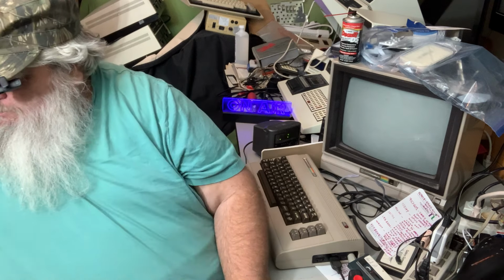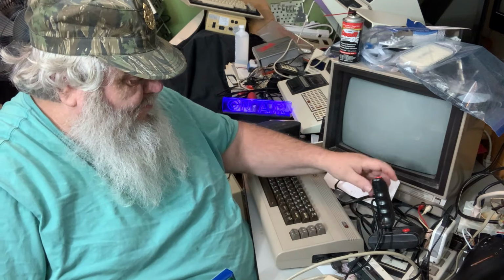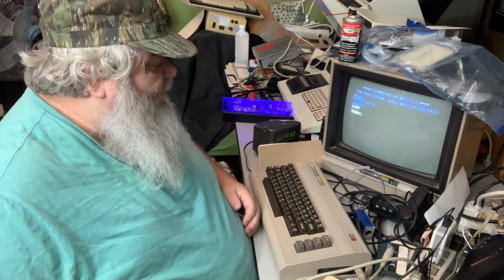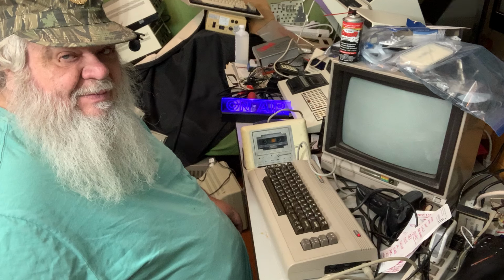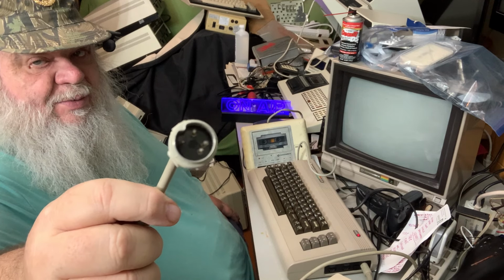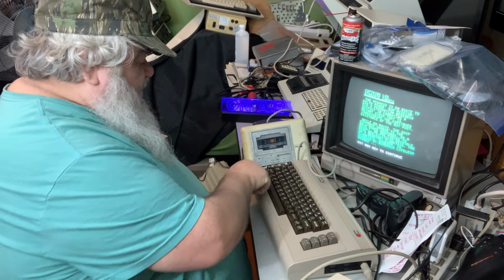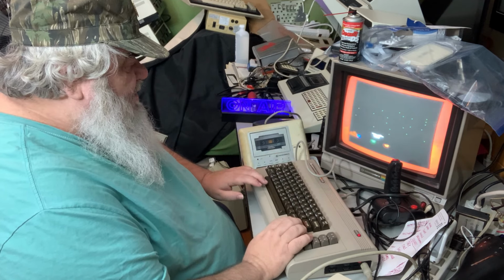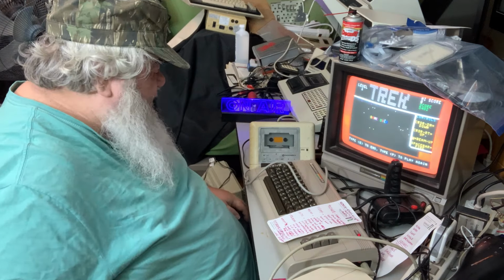Commodore 64 128 1764 Power Supply Found! Vic-20 PET Tape Drive Datasette Cassette - Episode 2521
Checking out a 1764 commodore 64 power supply that looks much like the 128 and the Amiga units...but check the connector, and it is all 64 or I suppose Vic-20 with a DIN plug!  If you ever get a 1764 RAM expander, the original power supply will not handle it...that is why they sold it with this very much upgraded and better supply...I suspect there were lots of people that bought the 1764 just to get this!

And of course, we continue to be tormented by the datasettes!

Sometimes they work...sometimes, well...sigh...no!

Here is what might be a helpful link...

I think I finally have a tape that I can trust!  Thanks to the 8k Chiclet PET!  Indeed, we can load some of these games that I have never seen before!

Back to the testing...after taking a pencil eraser to the cassette port...still very baffling...time to make notes based on serial numbers...and continue to ponder and fret...sigh...but wait...perhaps if I press the old PET into service I can find some good 64 tapes to test these with!

Time to back up a bit and take some swabs and alcohol to all the read write heads on all of the commodore datasettes.  And then we will start again and see what we can find...I wish I had a checklist from Rudy of @RudysRetroIntel!

Time to clean off all the plugs on all the datasettes...and next I think I will clean all the heads...I need Rudy of @RudysRetroIntel to make me a checklist when it comes to checking all of these things out...it has been so many decades since I explored the wonderful world of loading and saving from tapes and now I am remembering why were were so happy to get a disk drive way back when...it was a 2031 High Profile...looked very much like a 9090 or a 9060...and not that long ago, I fixed it...bad RAM had left it out of action for 30+ years!

Continuing along on this datasette adventure...It is endless, or so it seems!

And potentially frustrating...sigh...

I have gathered 7 datasettes...yes, 7...and there will likely be more...some came from the garage collection and it is time to see what is working and what might be good for parts...so, we need to see if the spindles spin, but also if tapes can be played, rewound and fast forwarded...and then we see about writing a program, saving a program and loading and program...maybe we will attempt to verify as well...this will take a bit of time as I prepare for the World of Commodore which is coming up on November the 30th and December the 1st of 2024!  Go to TPUG.CA for more information and the particulars!

Time to keep on testing...indeed, there is a 64 power supply, as well as an original two prong supply for a Vic-20...easy to check with a meter...just still a probe in each of the two holes in the connector...and away you go...much easier than trying to stick the business ends of a meter into a C-64 power supply din plug...

I keep gathering things...and indeed, there is another power supply and other things to be tested...and yes, there might a little clock radio besides the commodore power supplies...it all depends what is the box and what is in the cards...

It is approaching time to gather a vast number of datasettes to see what is what...but it all starts with these two...and they both have counters!  But of course, they count at different rates so if you had an older model and I told you to fast forward to 69 on the counter to find the poker program, it is very likely that you would not find it as easily as I had intended...but these things happen in mass production...so, I will do some quick preliminary tests and see if there is hope...

Time to gather things to test and potentially sell at the World of Commodore presented by TPUG...got to TPUG.CA for details!

There is much I can not test at this moment, but everything will get checked...for the moment, I will test what I can easily and the rest will go in a box...for the moment...this will be a long series of videos!